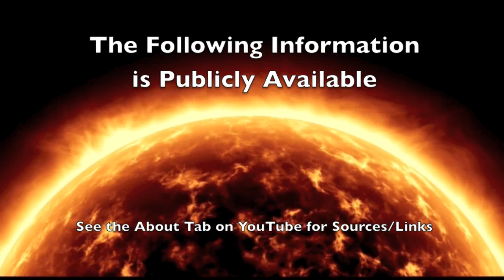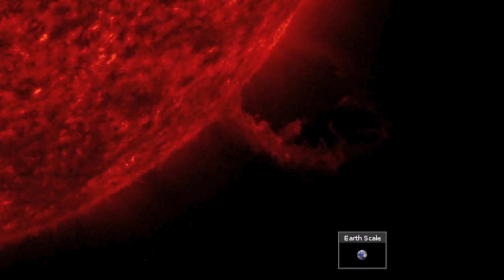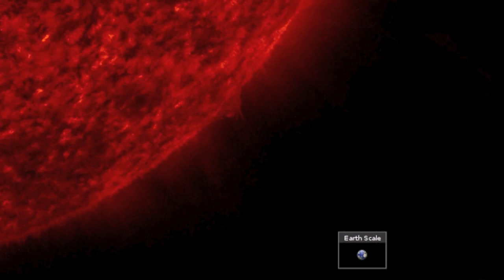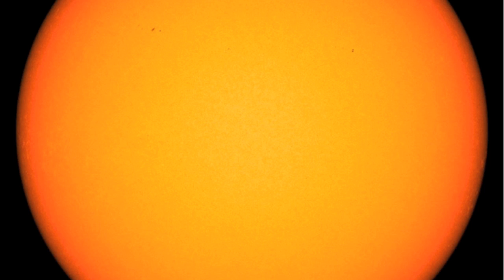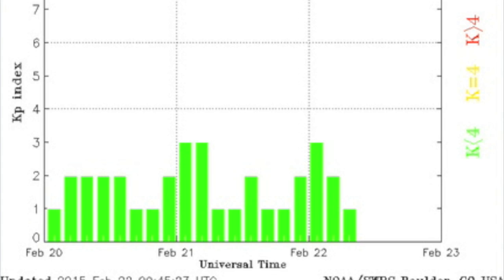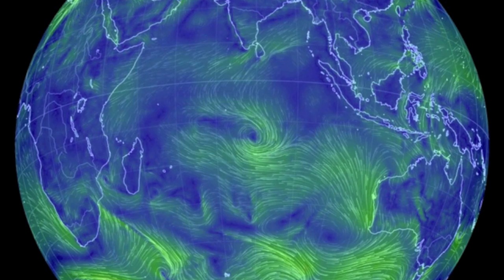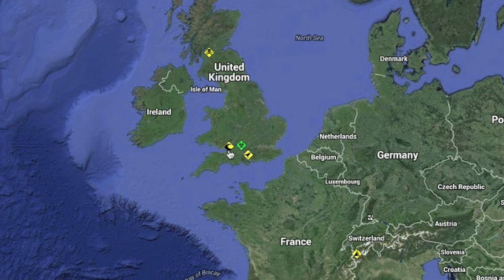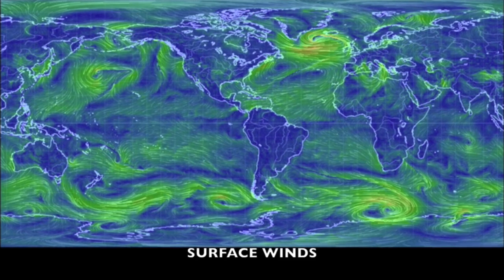HUGE Solar Blast - 'Killshot' will Miss Earth | S0 News February 22, 2015